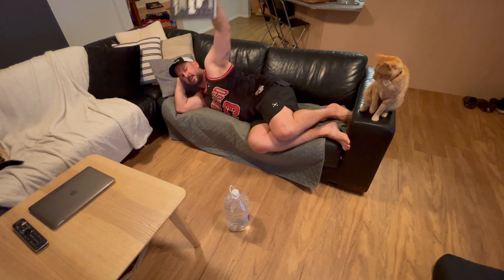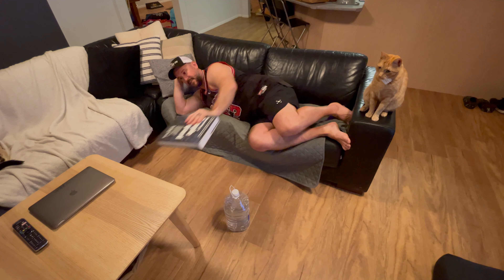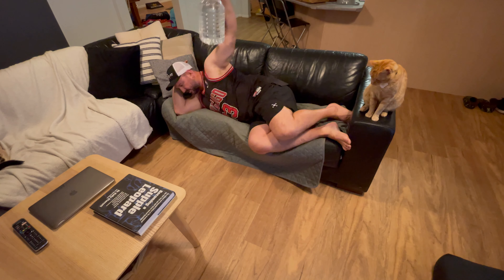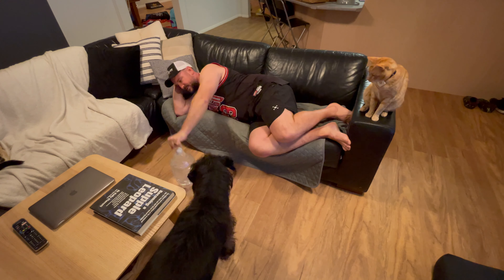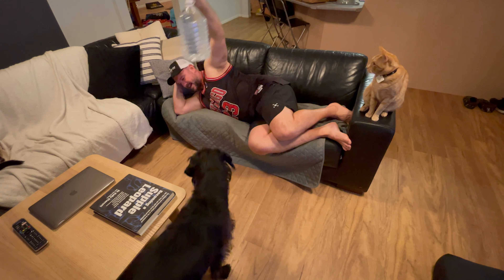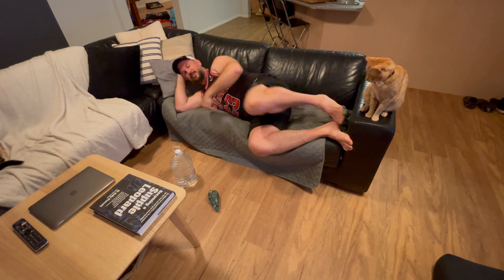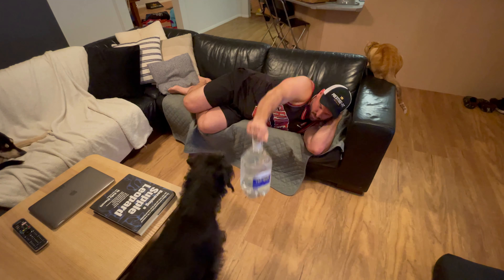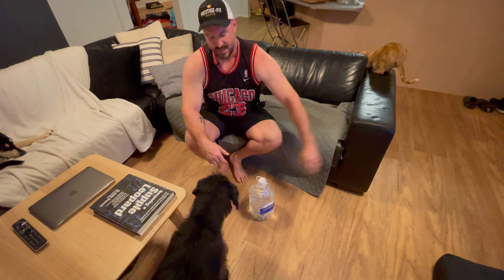Powell Raise - At Home